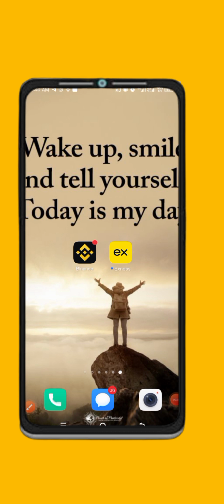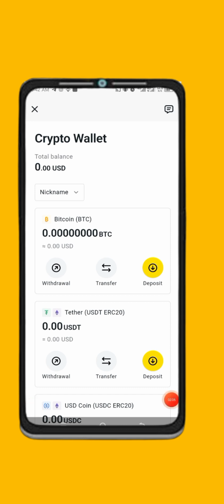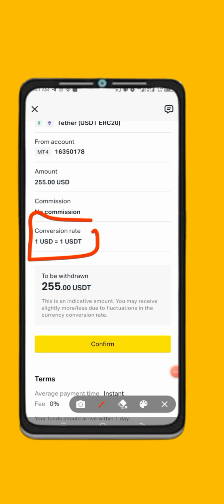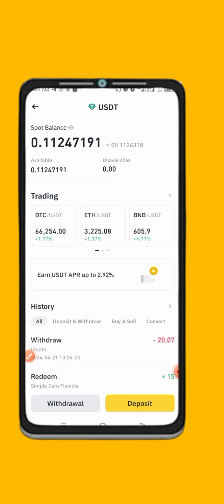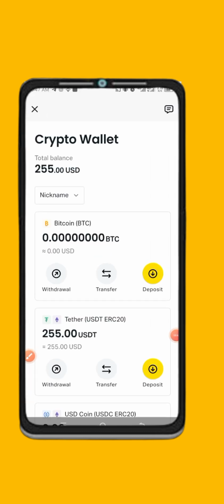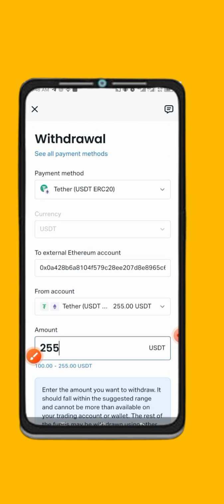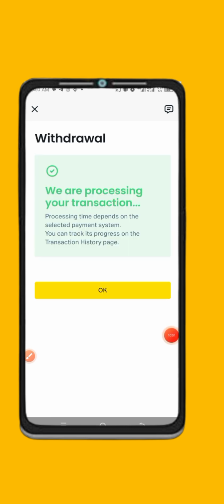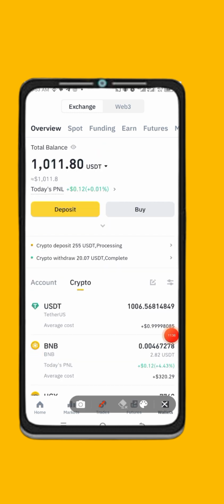How to withdraw Money from Exness to Binance For Free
in this video l answer questions like,
How to withdraw Money from Exness
How to withdraw Crypto from Exness
How to use Crypto to withdraw Money
How to withdraw Money from Exness free of charge